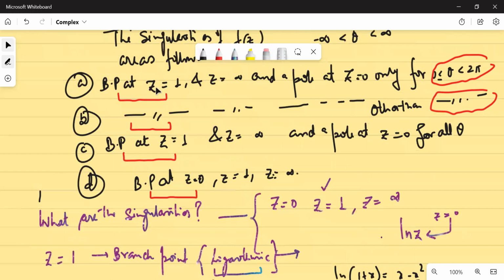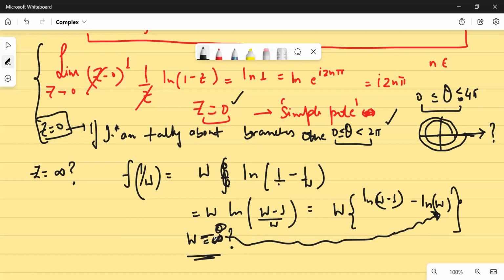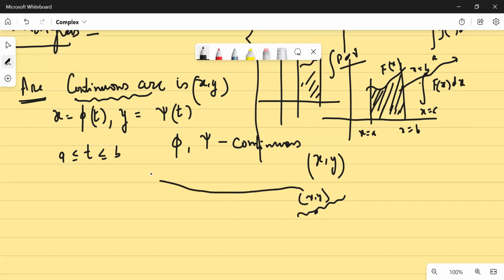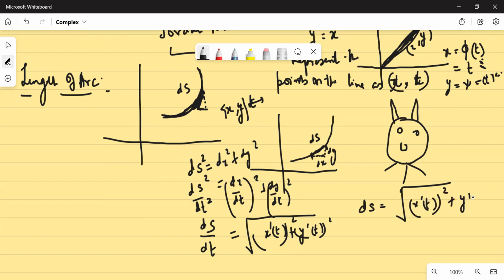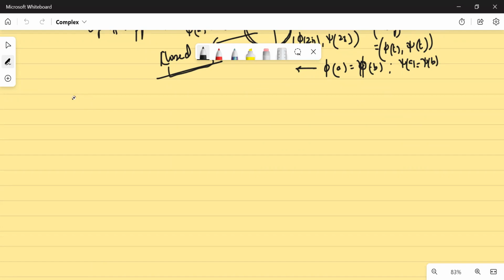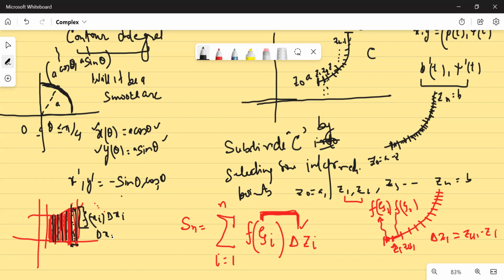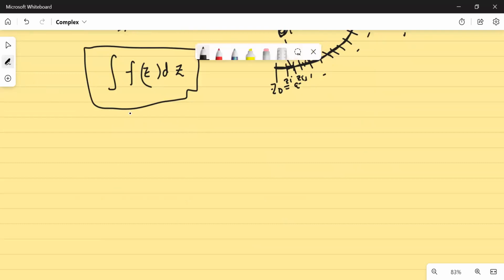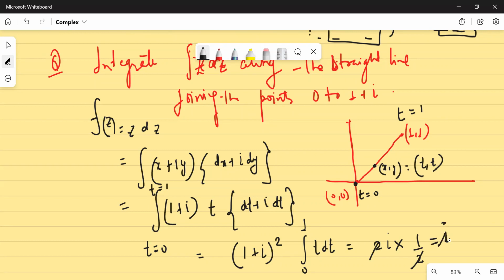Contour Integration -1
This lecture discusses some basic terminology about complex contour integrals.